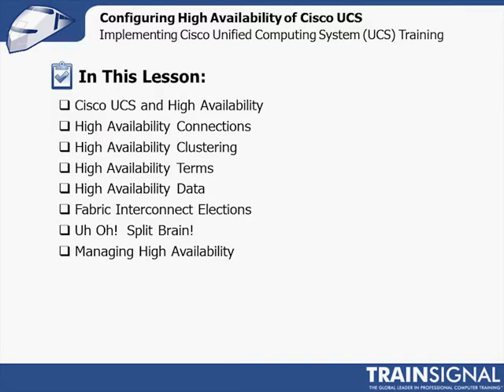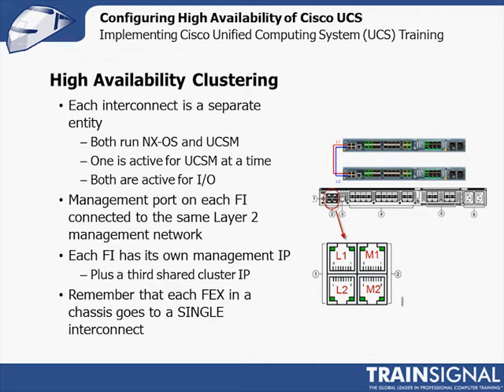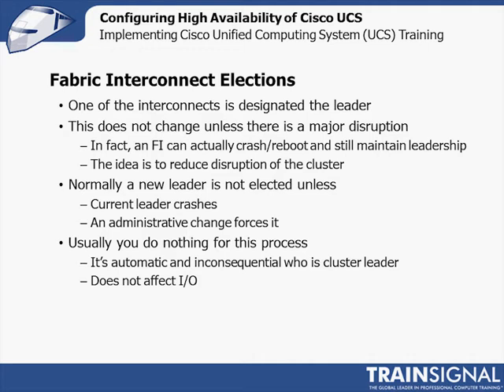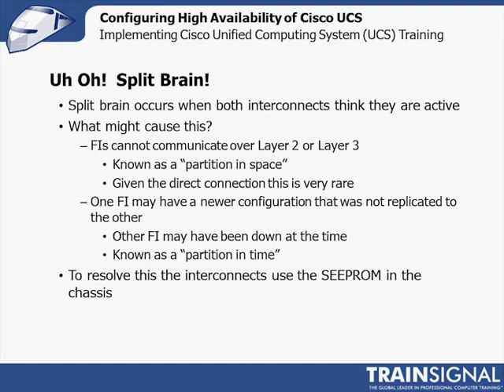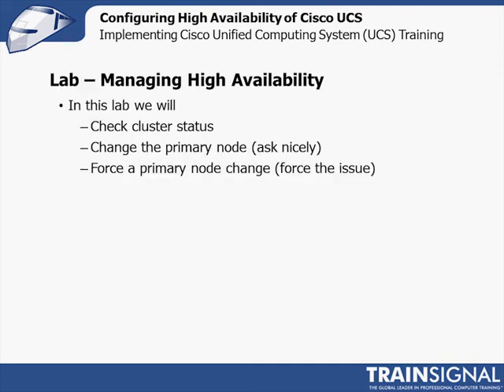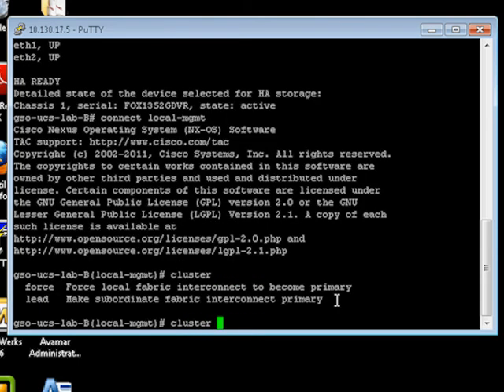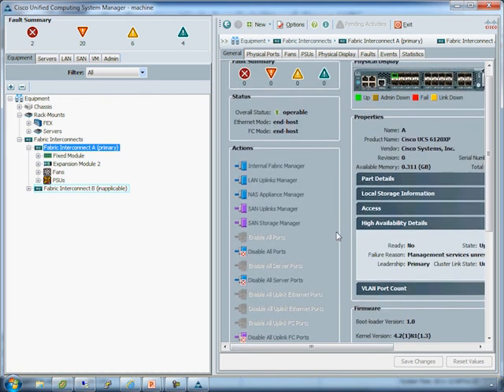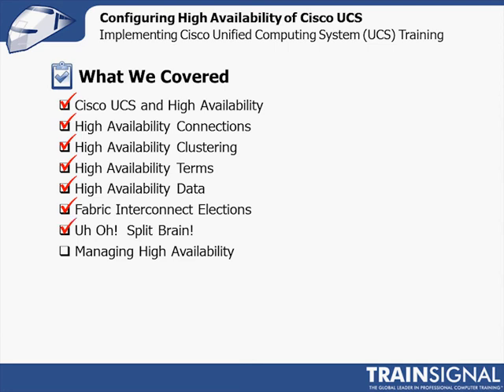Cisco UCS |Configuring High Availability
How to configure high availability on CISCO UCS